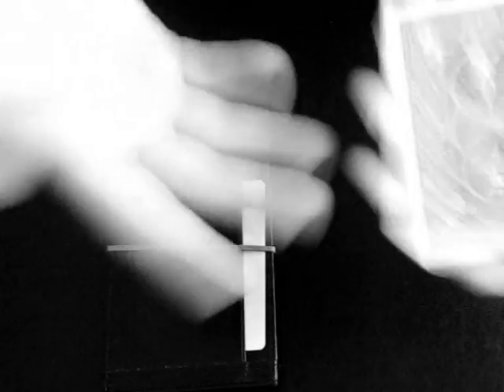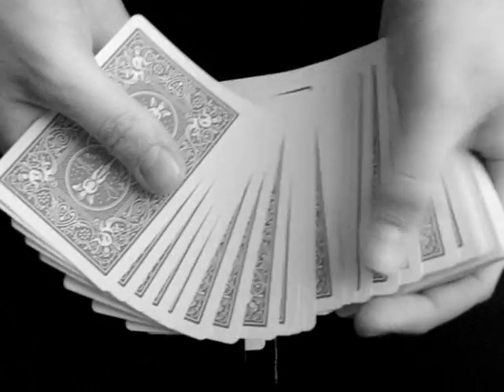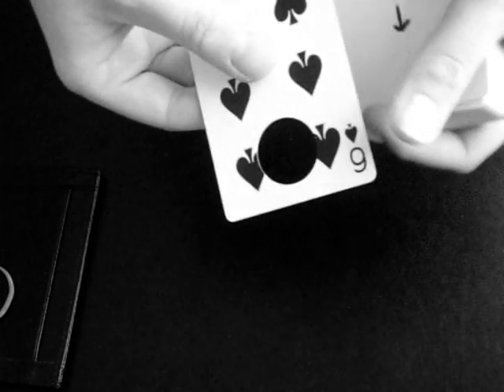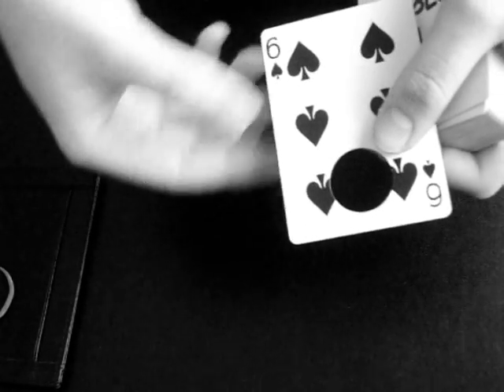Nothing In Transit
This is David Forrest's effect "Nothing in transit". The best moving hole effect on the market. This my personal (and cheesy) presentation of the effect.

Here is the script:

Let me tell you a story that begins with these cards,
All 52 and but the jokers are at large,

They all different on the front and all the same on the back,
Now follow along and make sure you keep track,

A card must be chosen, like with most card tricks,
From the middle of the deck, we shall use this six,

Also here from a cartoon show,
We have a genuine article, road runner black hole,

Although the hole was not entirely real,
When placed on the floor, it was magical still,

You can see through it, as clear as day,
But like the road runner, it tries to get away,

Jumping from this card and onto another,
The hole is on the six, that crafty road runner,

But how can we leave the six with a hole,
We must put it back, i shall do it slow,

And thats why cartoons you see on T.V,
Can be as real as you want them to be.